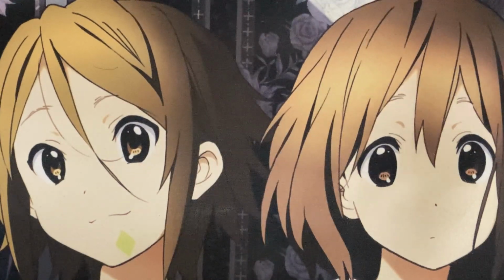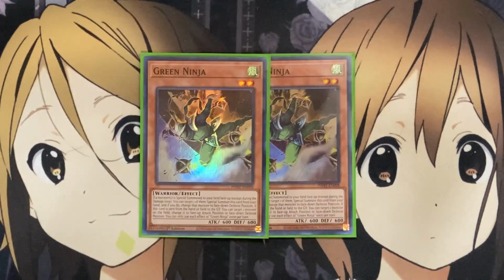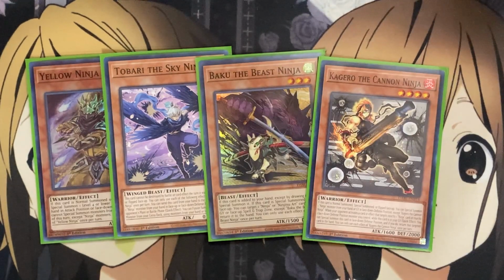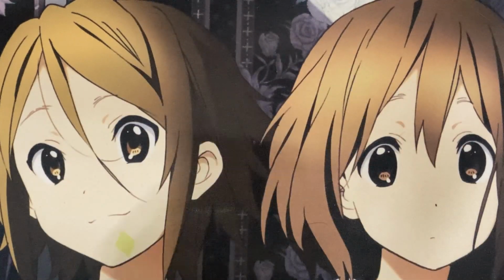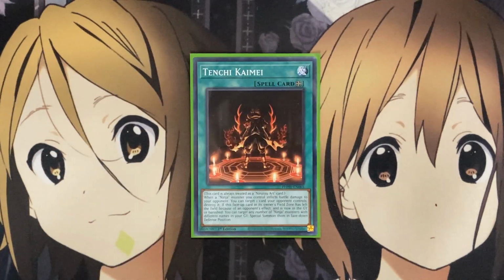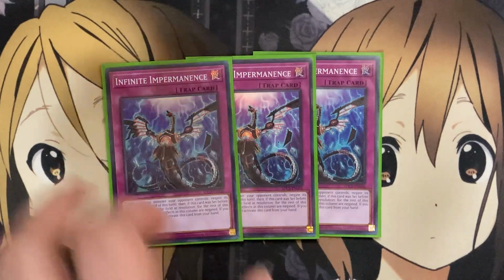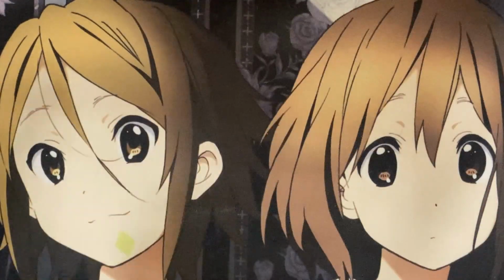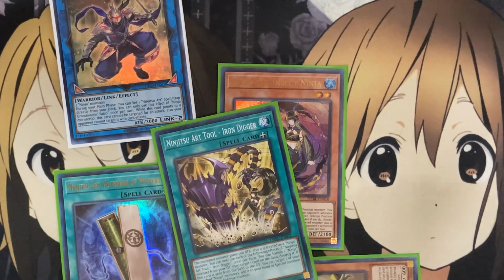My Ninja Yugioh Deck Profile for Post Photon Hypernova